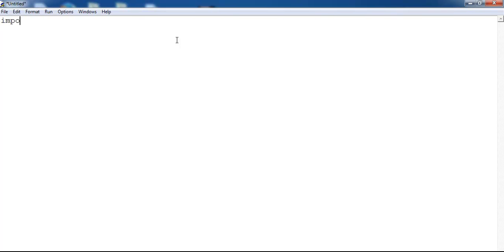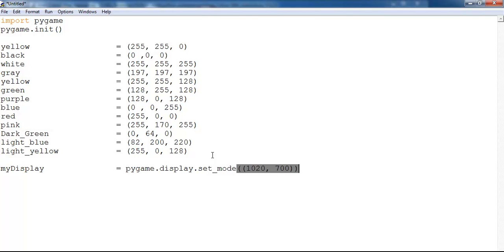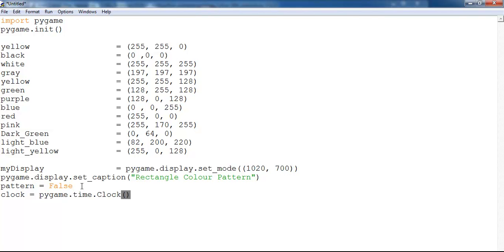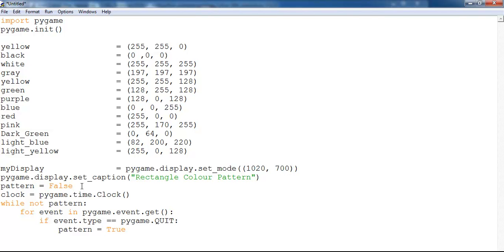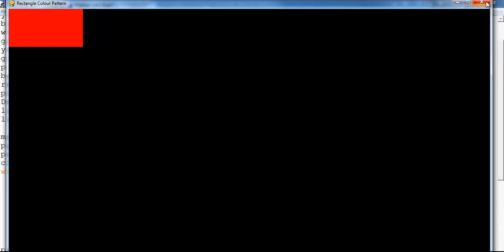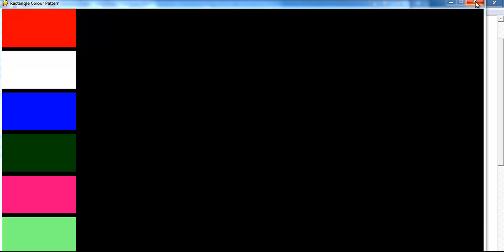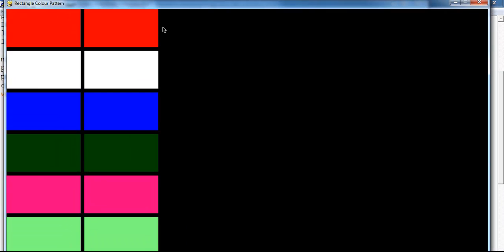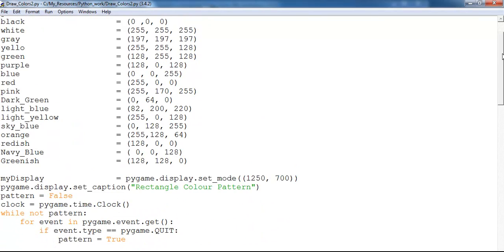How to Draw Rectangular Shapes Using Pygame Draw Function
Draws a rectangular shape on the Surface Using Pygame Draw Function (pygame.draw.rect)